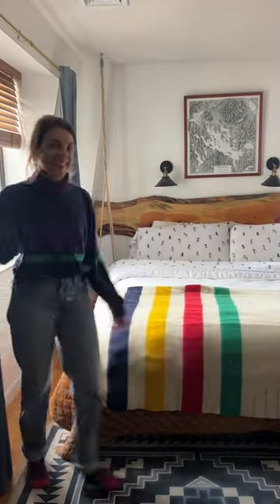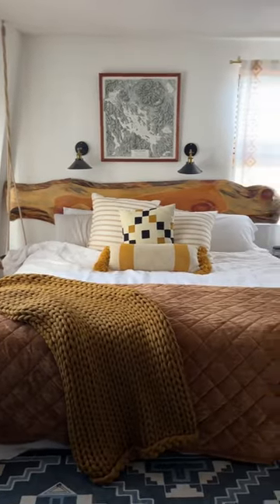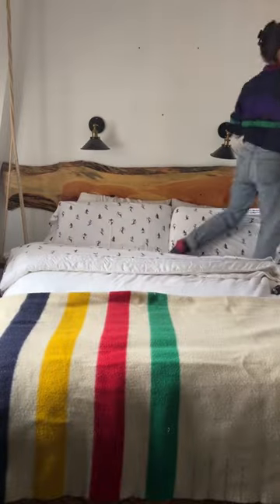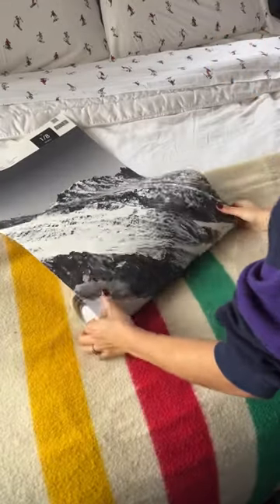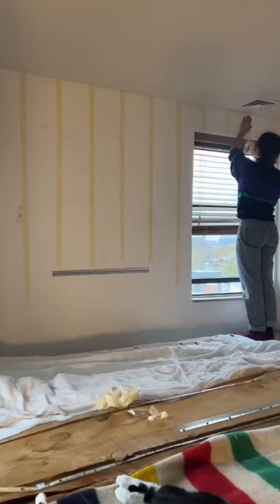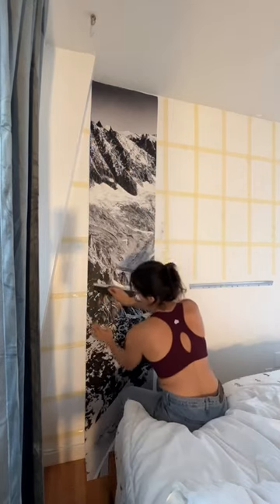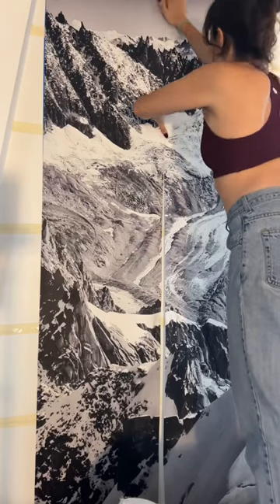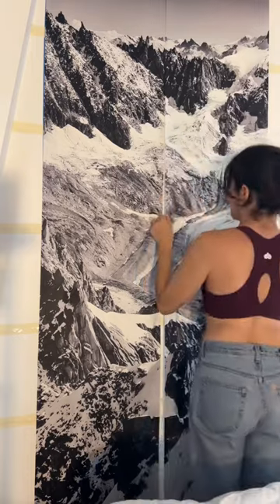Turning my bedroom into a ski lodge - part ii